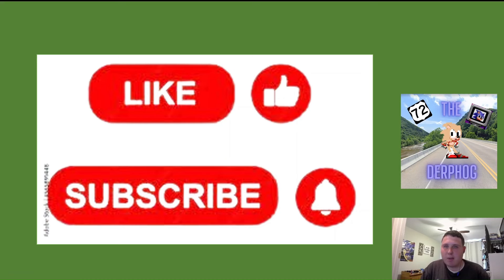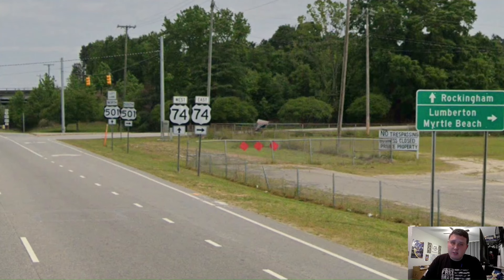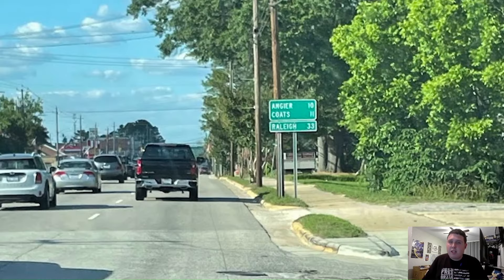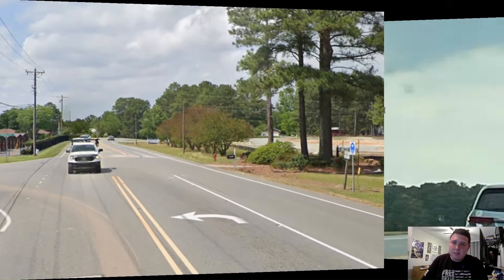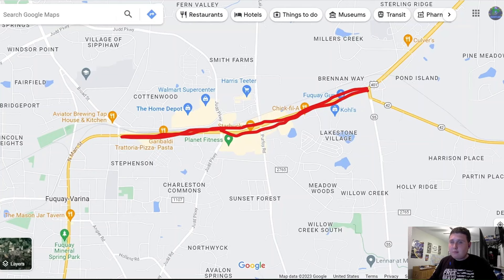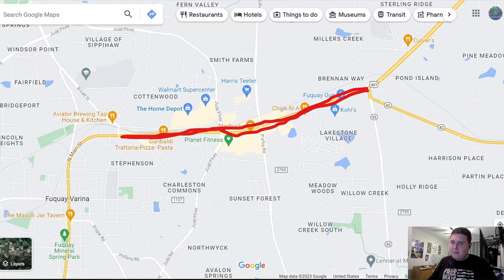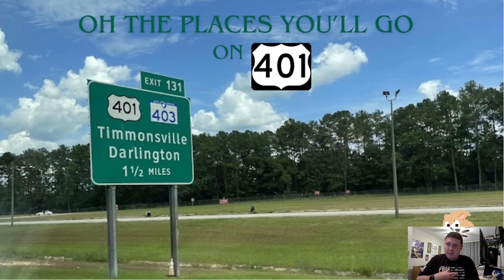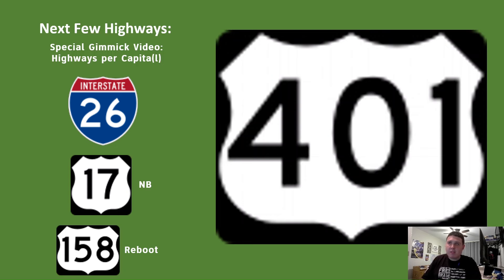A Local's Guide to US 401: US 401 Rebooted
*After a year, It's finally Back!*

   It's the reboot of the VERY FIRST Highways Video, that I've ever made!
US Highway 401 is a child route of US 1 that lies completely in the Carolinas and is 251 miles long. Today, We'll be looking at US 401 and going through the downtowns of Raleigh and Fuquay-Varina and see how the control cities compare to Interstates in the Carolinas.

Timestamps:
Intro: 0:00
US 401 NB: 1:35
US 401 SB: 17:17
Oh, The Places You'll Go: 25:41
Outro: 26:44

Future Highways:
- I-26
- US 17 NB
- US 158 Reboot
- US 17 SB
- M-50 in Ireland